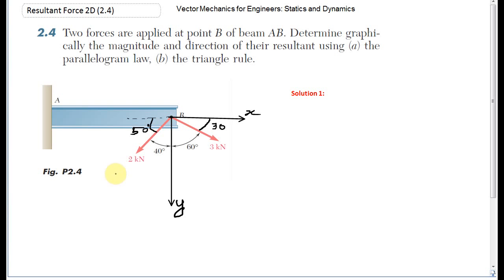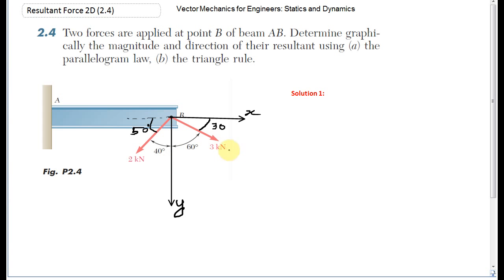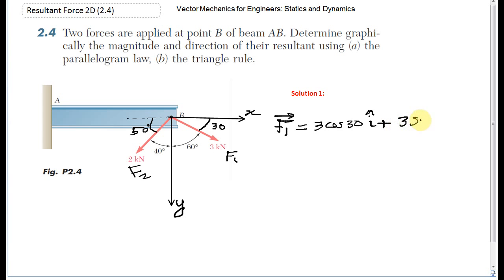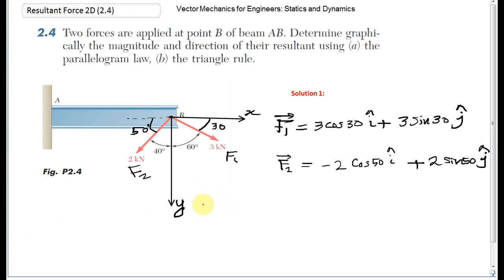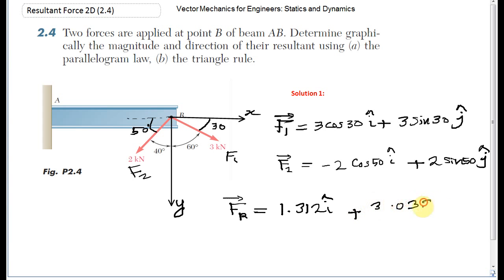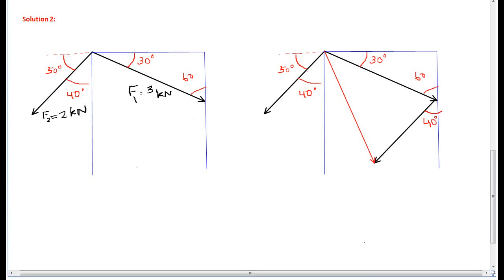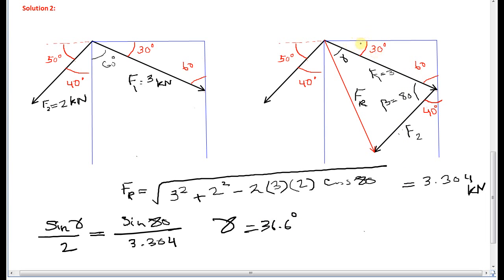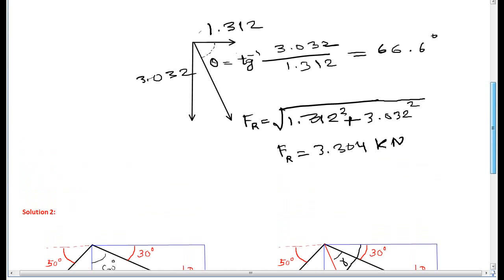2D Resultant Force P 2.4